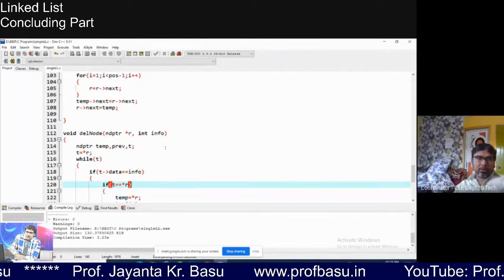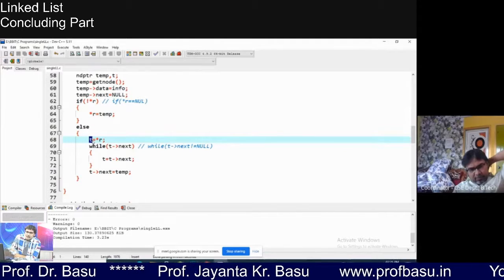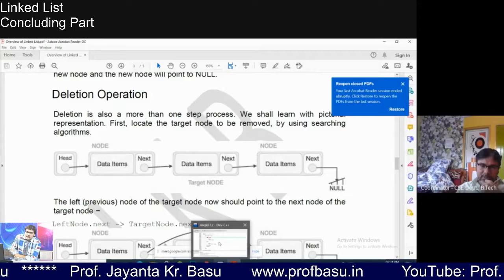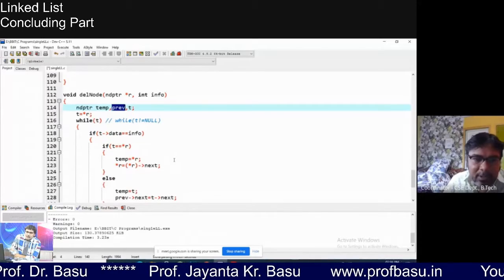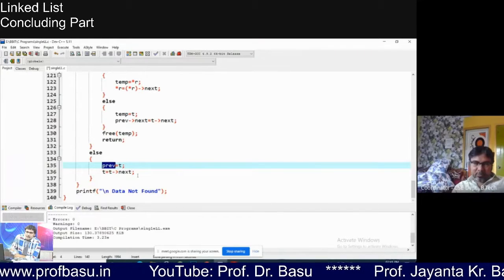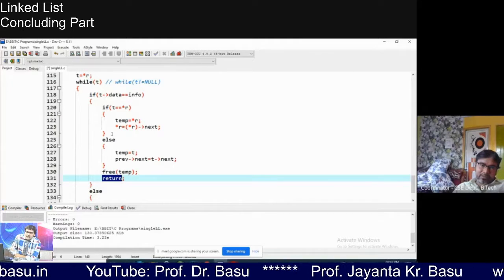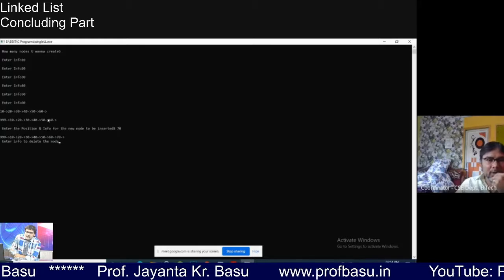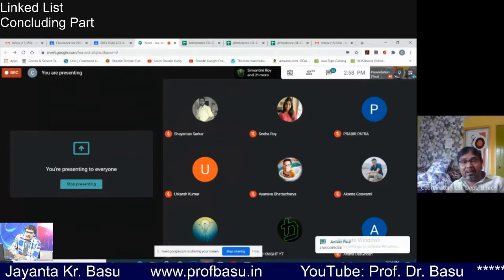Prof. (Dr.) J. K. Basu, Senior Faculty of Engg Clg, Lecture on Linked List, Concluding Part